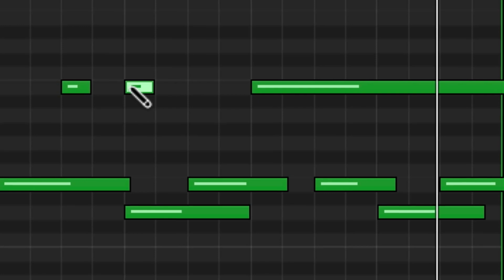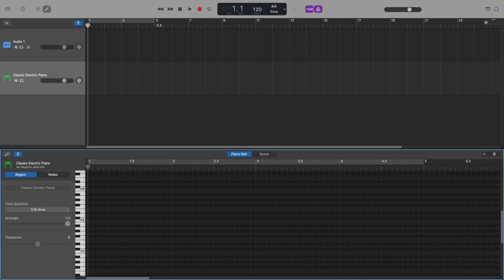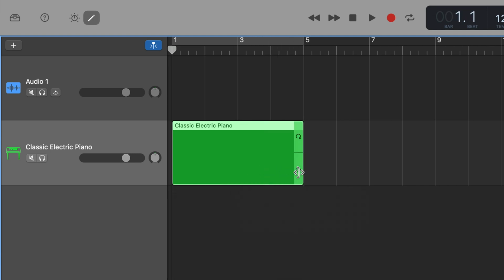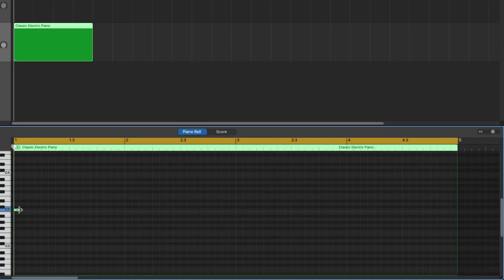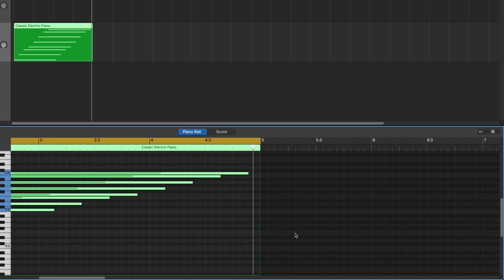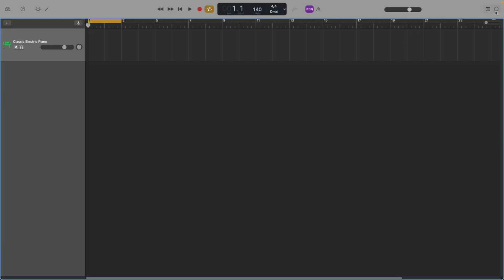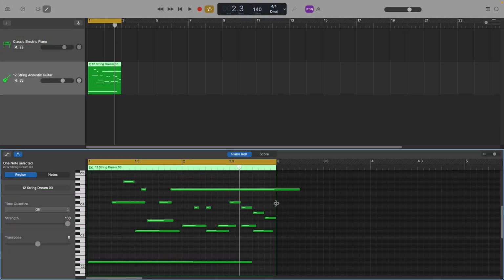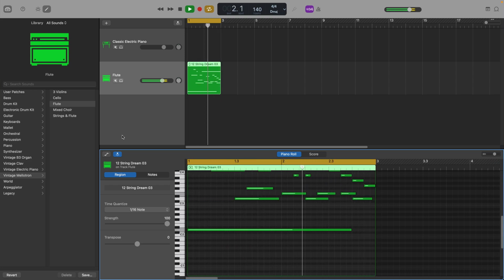How to Write MIDI in GarageBand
In this video i’ll show how to make melodies and chords in GarageBand by creating and editing MIDI notes with the Pencil tool.

———FREE GUIDES———

———GEAR———

———SOCIALS———